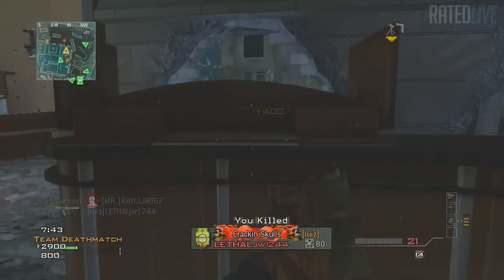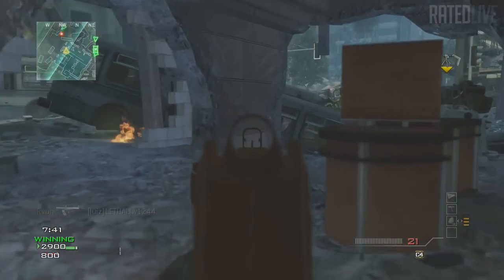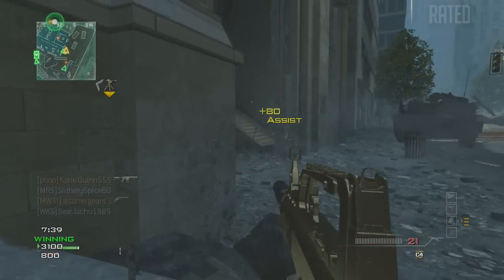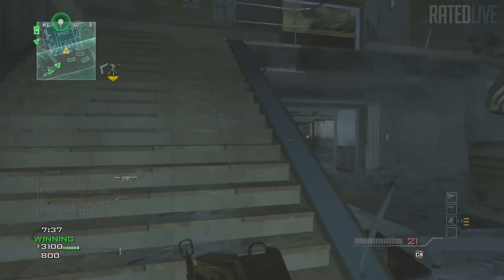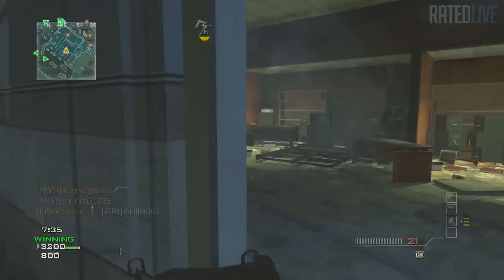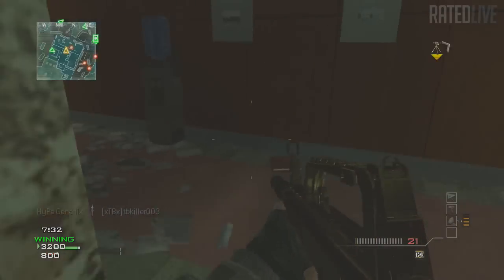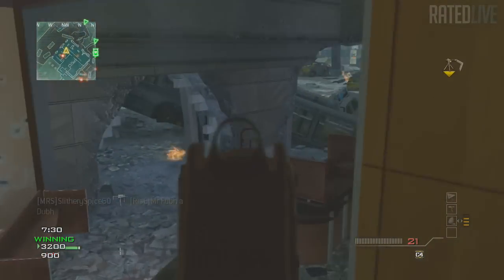Call Of Duty Advanced Warfare: "XP Lobbies" & Modded "Challenge Lobbies" Returning to COD AW?